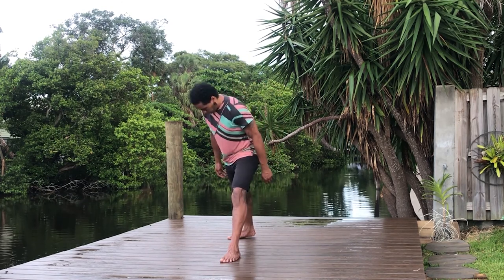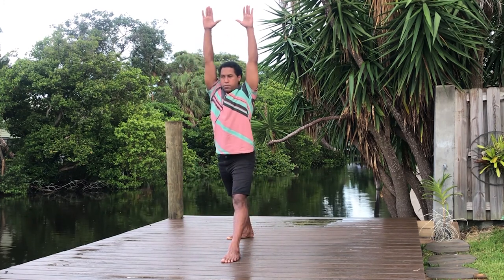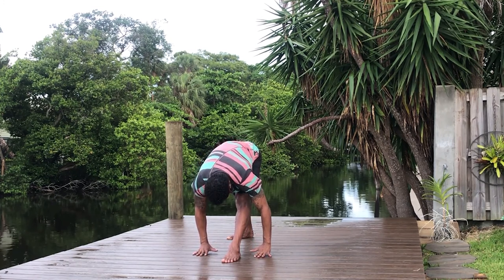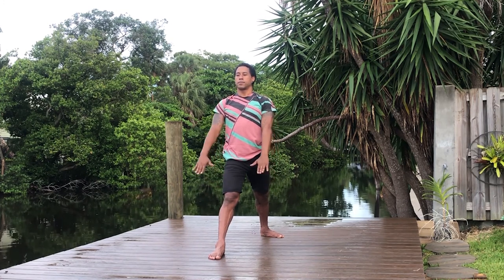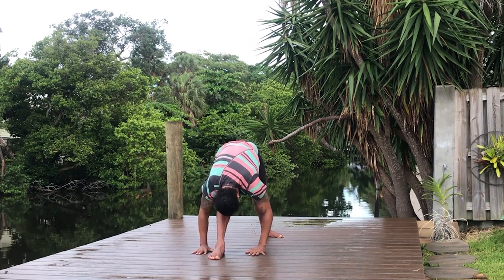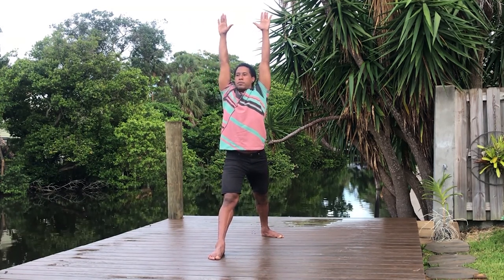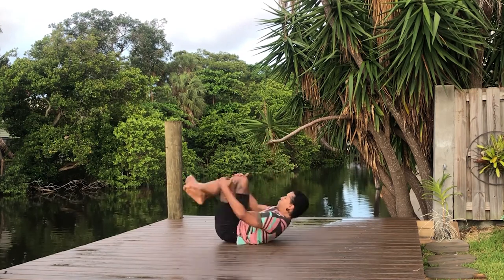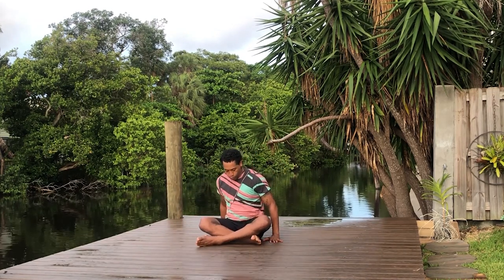Expanding Your Creative Practice | Movement 2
Expanding Your Creative Practice with Mx. Oops

Use the tools of yoga—breath, movement, and meditation—to develop a focused and open presence. Learn the skills to take better care of your mind and body, and explore how to bring this fresh energy to your creative production.